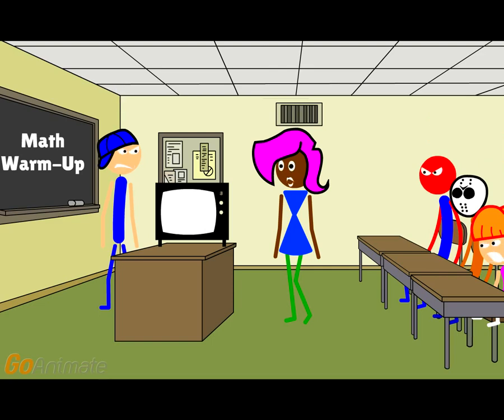Why Molly got the E. Coli Card (Reason 1)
First reason why Molly got the E. Coli card